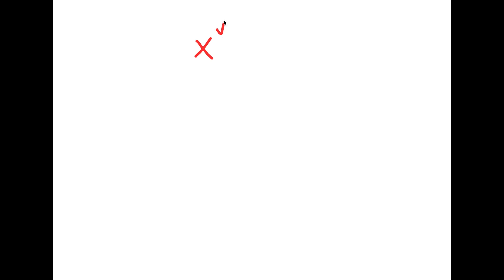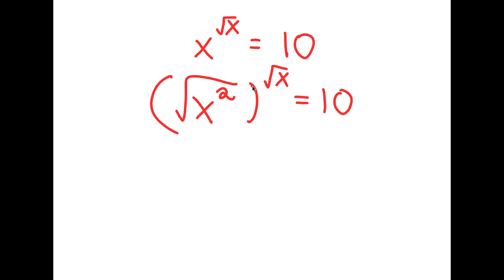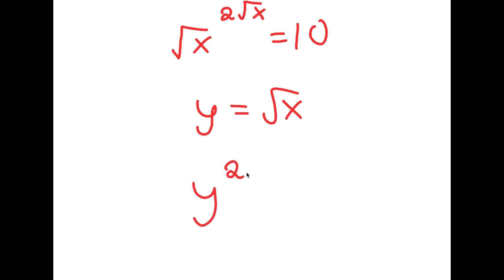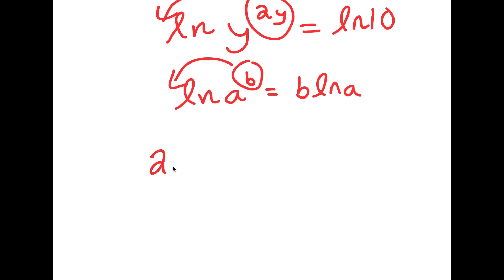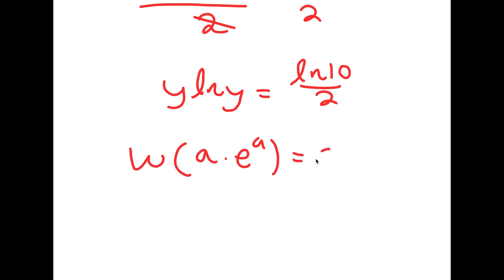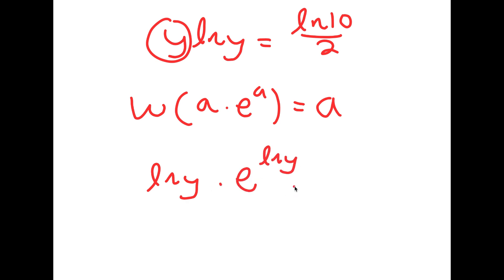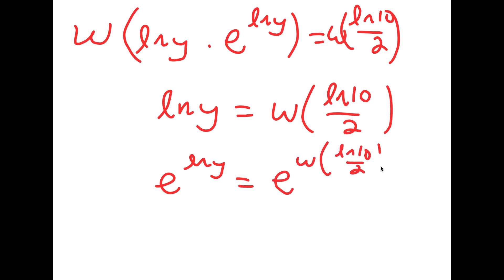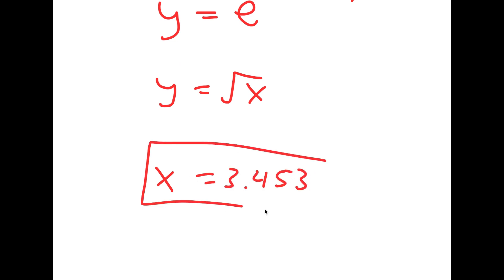Can You Solve This Challenging Equation? | A Nice Exponential Equation